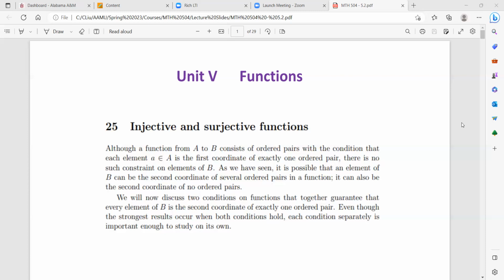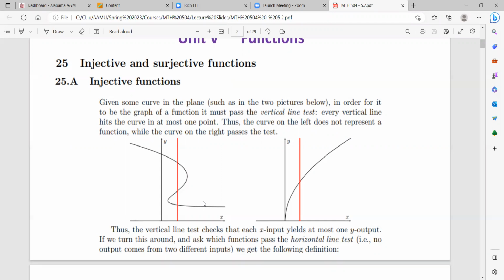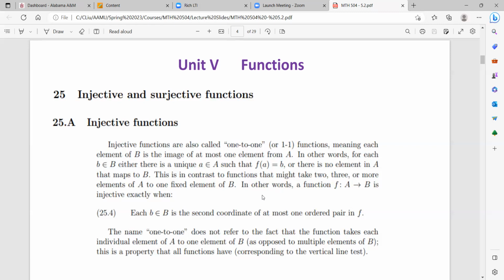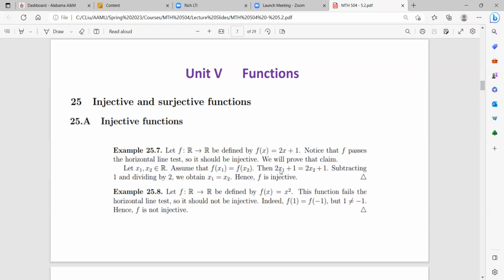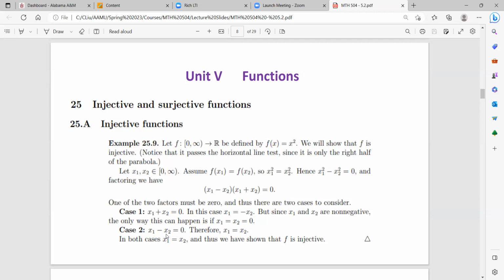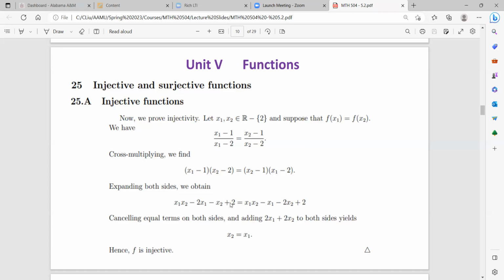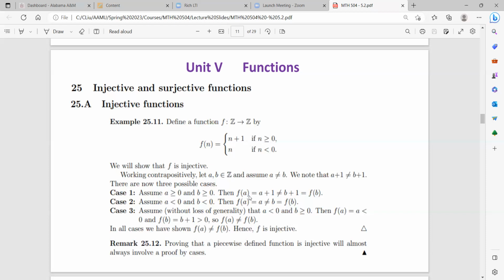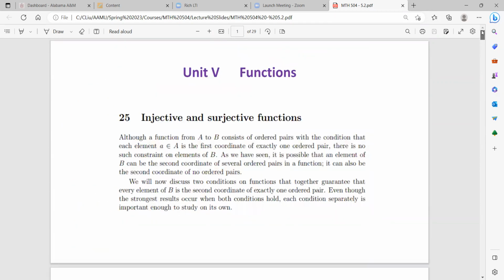MTH 504 5 .2 a